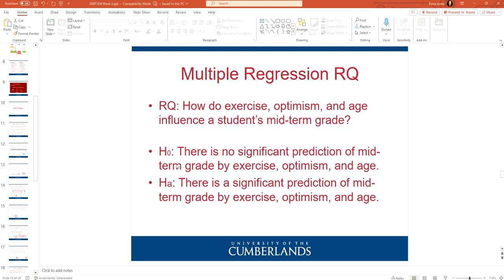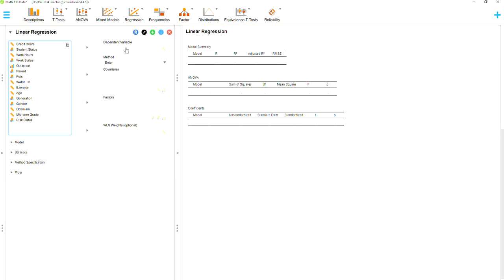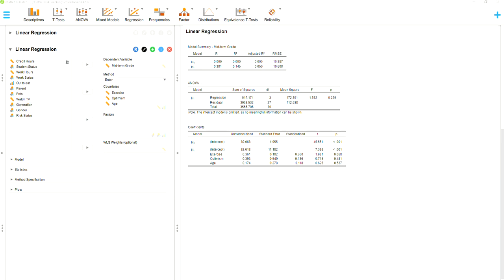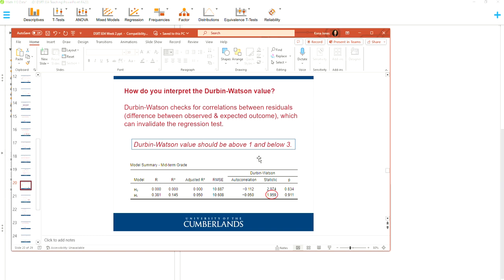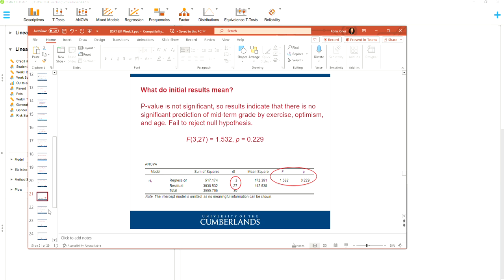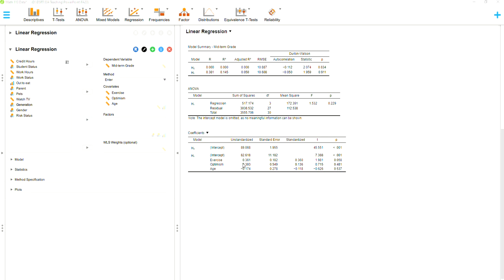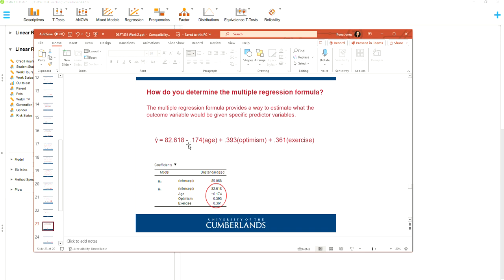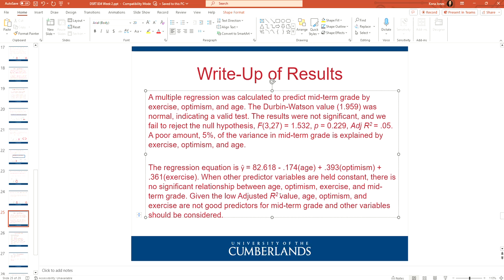Wk 2 Lecture: Part 4 - Multiple Regression Example 2